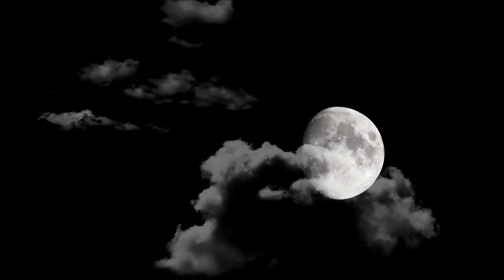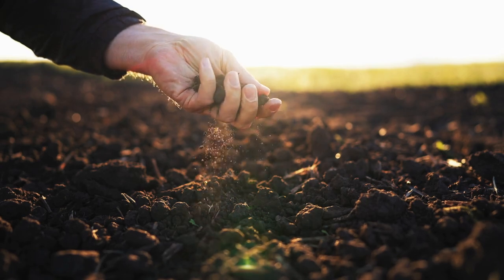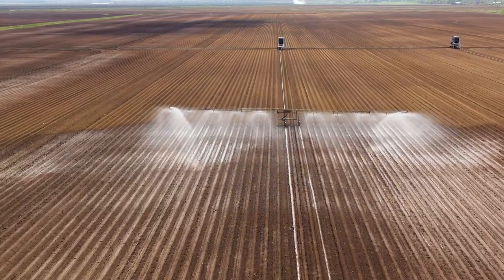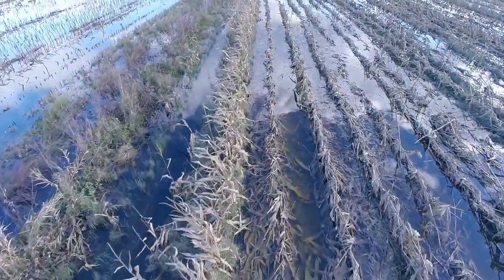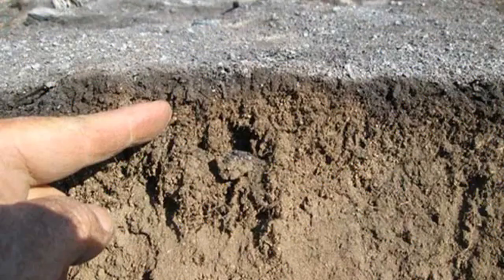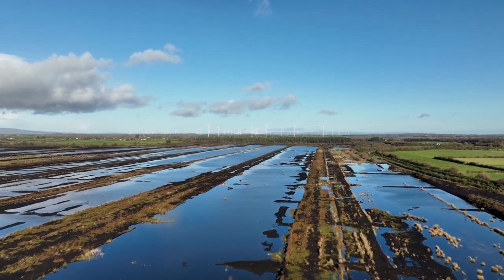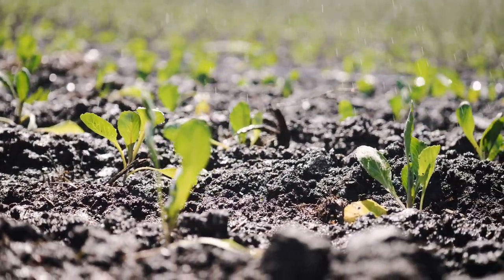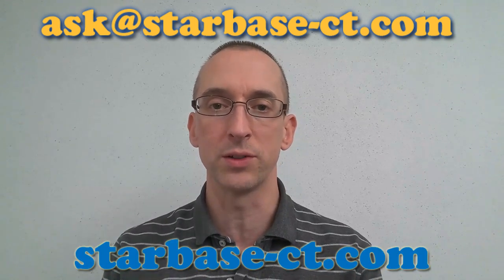Ask STARBASE Episode 264: Why does soil not absorb water ?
In his next episode, MacGyver digs into the question,  Why does soil not absorb water  after a drought ?

ASK STARBASE Episode 264 Show Notes